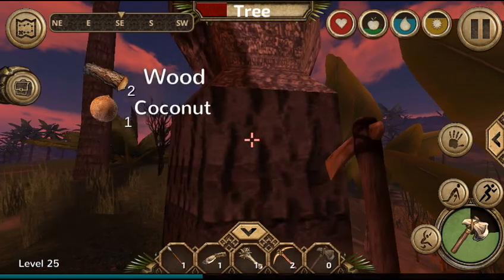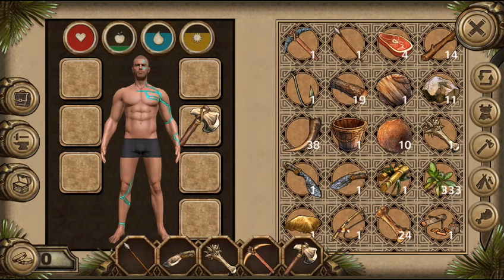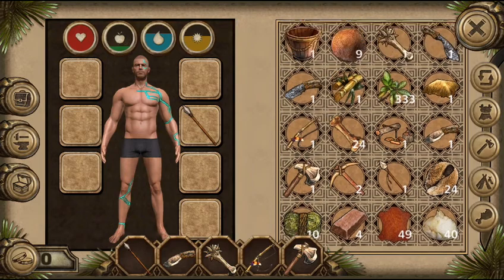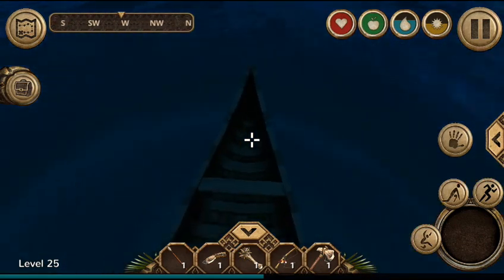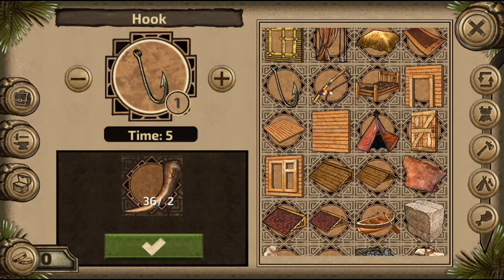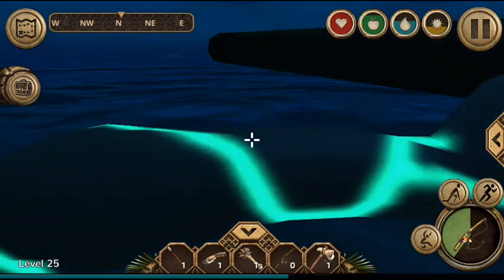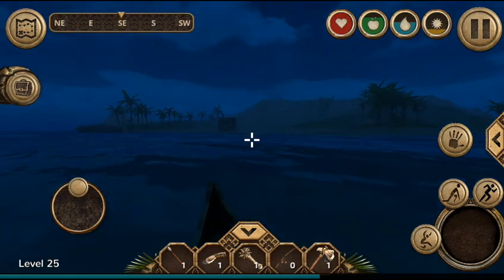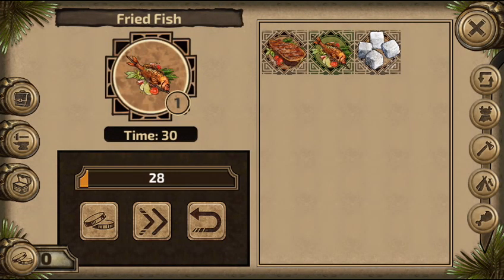Survival island gameplay #4